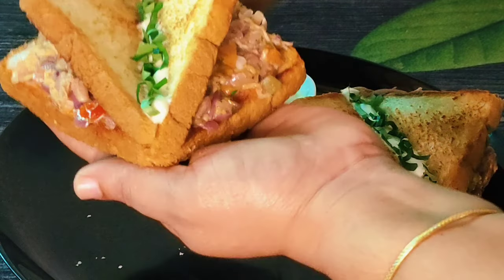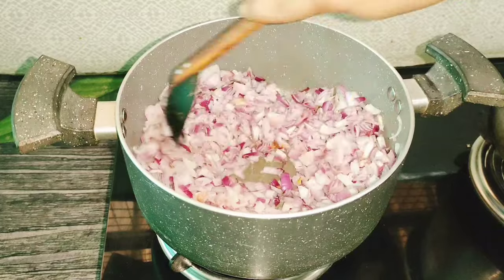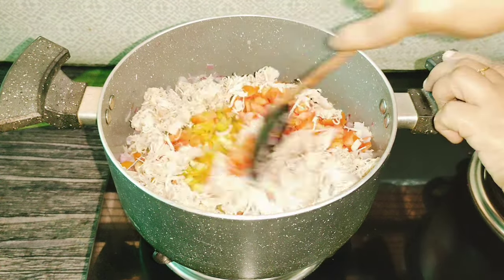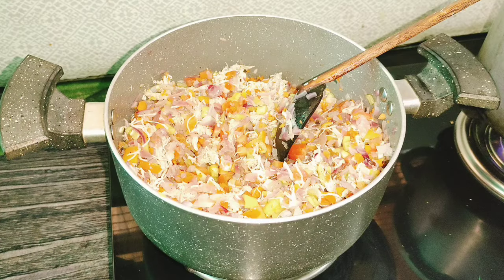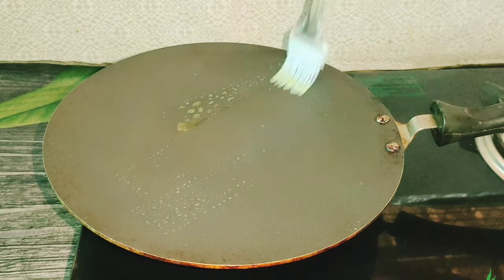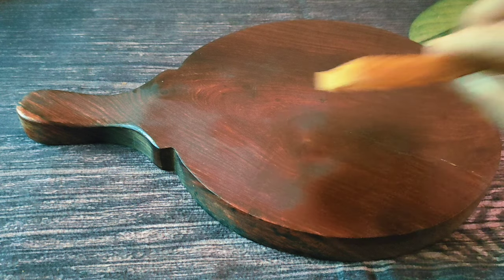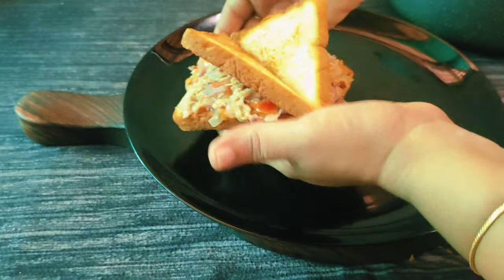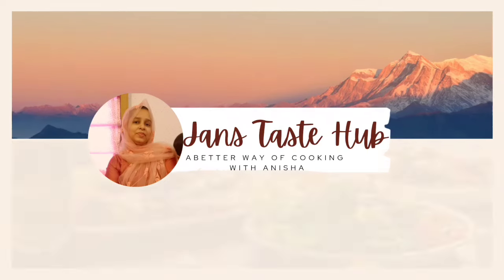കുറഞ്ഞ ചിലവിൽ ഏറ്റവും സിമ്പിളായിട്ട് ഉണ്ടാക്കിയെടുക്കാൻ പറ്റുന്ന ഒരു സാൻവിച്ച് | Sandwich recipe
how to make snacks at home easy
recipes for snacks easy and quick
what to make for snacks at home
evening snacks
simple iftar snacks recipes malayalam
iftar snacks recipes malayalam with samosa sh
iftar snacks with samosa sheet
egg puffs recipe malayalam using samosa sheet
easy maida recipes for snacks
maida recipes for snacks
mutta maida evening snacks
iftar snacks
Chicken Snacks recipe
Chicken donut recipe
Chicken recipe malayalam
Chicken cutlet recipe
Chicken roll recipe
Chicken Nuggets Recipe
Chicken Nuggets malayalam
Chicken vada recipe
Chicken snacks malayalam
Egg Snacks
Egg Vada recipe
Egg recipes malayalam
Easy Tasy Chicken Snacks
Simple Chicken Snacks
Chicken donut malayalam
Fathimas curry world chicken donut
Fathimas curry world chicken nuggets
Kfc Chicken Recipe
Kfc Chicken Malayalam
Broasted chicken recipe
Broasted chicken malayalam
easy breakfast recipes indian
easy breakfast recipes in tamil
easy breakfast recipes in telugu
easy breakfast recipes in kannada
cherupayar snacks
cherupayar recipes
moong dal recipes
cherupayar kinnathappam
payar recipe
cherupayar recipe malayalam
pachari rice sweet recipe in malayalam
ari palaharangal malayalam
ari kondulla palaharam
ration ari snacks recipe malayalam
ari snacks recipe in malayalam
rava snacka
rava recipe in tamil
rava recipe
rava recipe in malayalam
rava recipe for breakfast
rava recipe in marathi
rava recipe in kannada
rava recipes in telugu
rava kesari recipe in malayalam
rava dosa
rava laddu
rava sweet recipe in malayalam
egg cake recipe malayalam
 steamed snacks
 kinnathappam
 Nenthrappazham snacks
 Aval snacks
 No oil snacks
Healthy snack
Evening Snacks
 Snacks Recipe
 Sweets
 banana recipes
 Poha snacks
Malayalam
 nadan snack recipe
 Nostalgic Kerala Recipe
 chayakkadi
chaya kadi recipe in malayalam
 chayakadi malayalam
 palaharam recipe in malayalam
 palaharangal malayalam
 palaharangal recipe in malayalam
 ennayilla palaharam
 no oil snacks recipes malayalam
 healthy evening snacks malayalam
 weight loss evening snacks recipes malayalam
 diet evening snacks for weight loss malayalam
 tradition snacks recipe in malayalam
 kinnathappam
 aripodi snacks
 aripodi palaharam
 aripodi palaharam recipe in malayalam
 aripodi palaharangal malayalam
 aripodi palaharam malayalam
 aripodi kond palaharam
Today came with a simple snacks recipe using very less ingredients. Crispy tasty snacks recipe. It will be ready within 5 minutes. Teatime snacks recipe. Easy snacks Recipe. Evening Snacks Recipe. Teatime Snacks Recipe.
cherupayar snacks
cherupayar recipes
moong dal recipes
cherupayar kinnathappam
payar recipe
cherupayar recipe malayalam
ari palaharangal malayalam
ari kondulla palaharam
Tasty